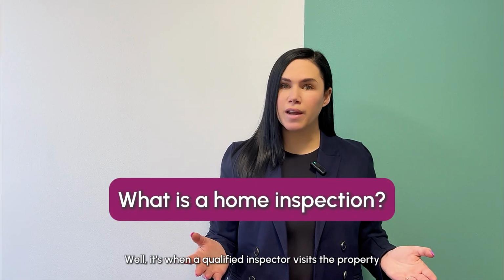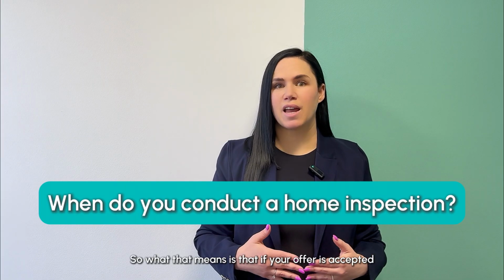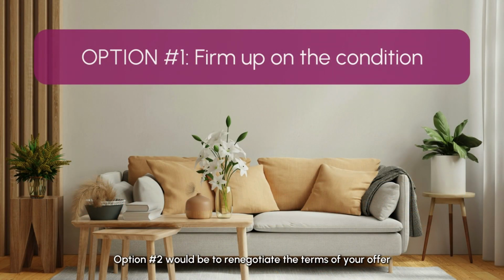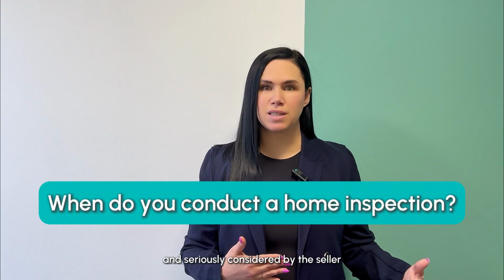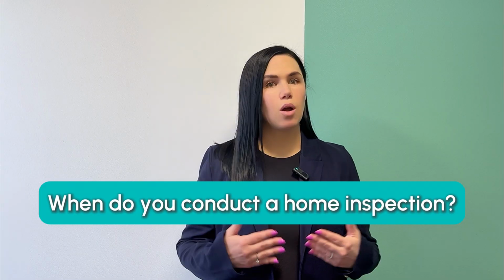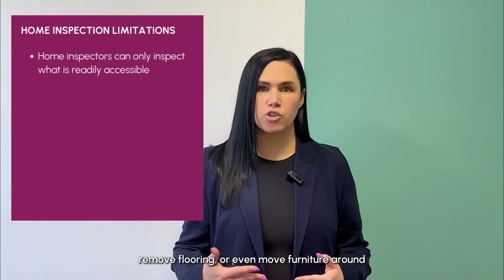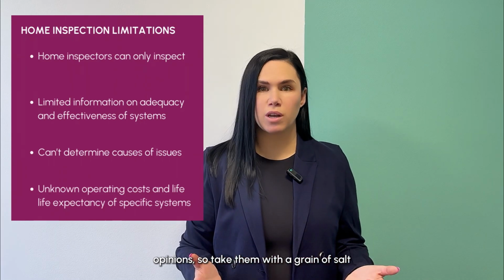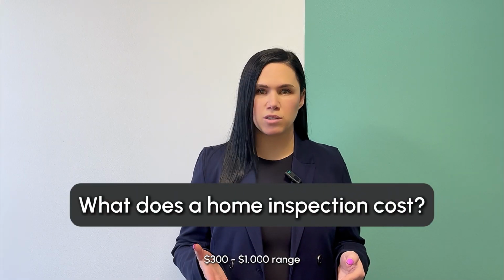Home Inspections: What You Need to Know Before Buying a Home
Thinking about buying a home? A home inspection is a crucial step in the process! In this video, I’ll break down:

✅ What a home inspection is
✅ When to get a home inspection (depending on your buying situation)
✅ The limitations of home inspections and what inspectors don’t check
✅ How much a home inspection typically costs

What’s NOT included in a home inspection?

Many buyers are surprised to learn that standard home inspections don’t cover:
❌ Mold and pest inspections
❌ Chimney and fireplace inspections
❌ Sewer line or septic system inspections
❌ Building code violations
❌ Pools, home décor, and paint finishes

💡 Pro Tip: If you're buying in a competitive market with multiple offers, sellers may provide a pre-listing home inspection report. I’ll explain how to navigate this situation and whether you should conduct your own inspection before making an offer.

📌 Cost of a Home Inspection: Depending on the size and type of the property, expect to budget between $300 – $1,000 for a professional home inspection.

🎯 A home inspection can help you make an informed decision and avoid costly surprises after purchasing a property. Watch this video to understand why it’s such a valuable tool!

📩 Have questions? Drop them in the comments, or reach out—I’d love to help!